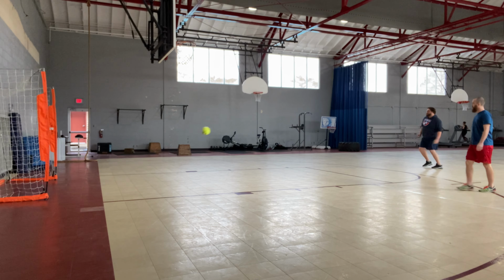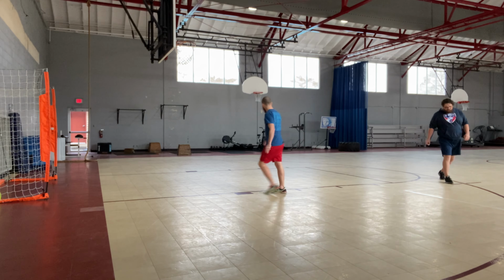Football Training 🔥⚽️: 1V1 ***I GOT EMBARRASSED***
In this video, I detail my weight loss journey and how soccer has helped me achieve my goals. I also play a 1 on 1 (1 v 1) match with a friend.

Include the name of the video in the note section of the transaction.